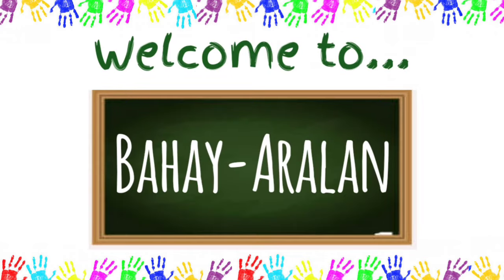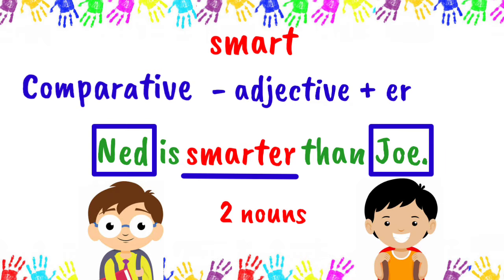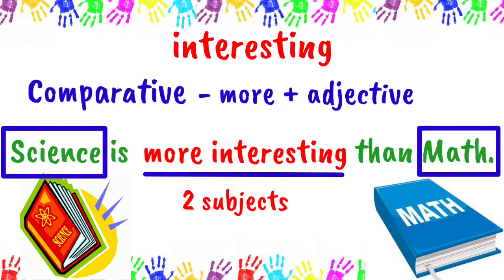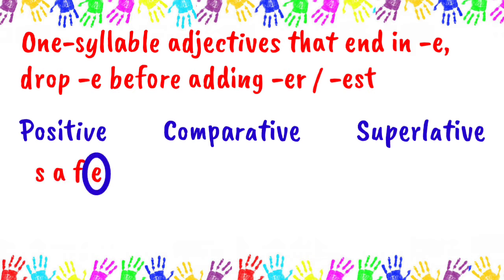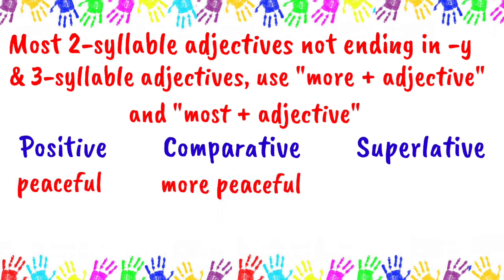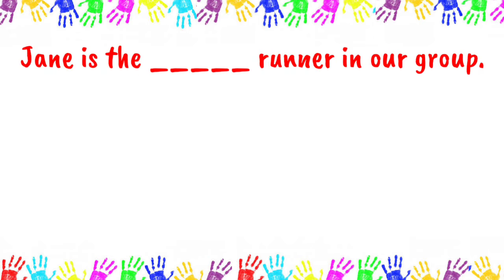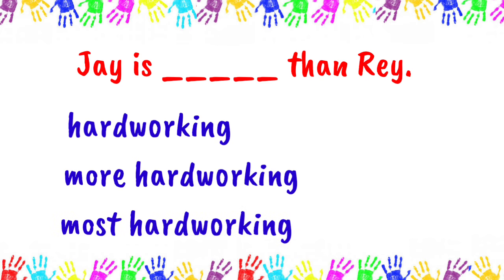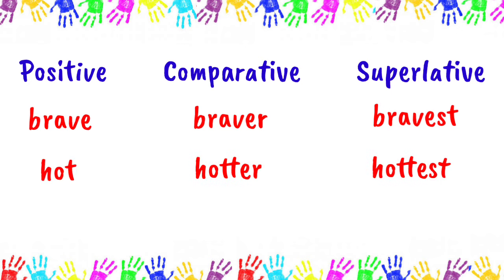Degrees of Adjectives (with Activities)